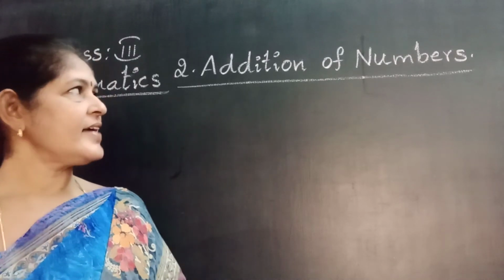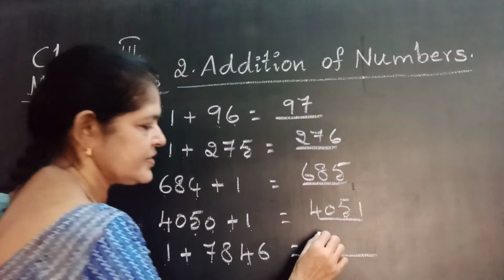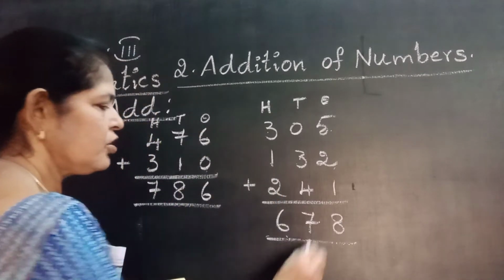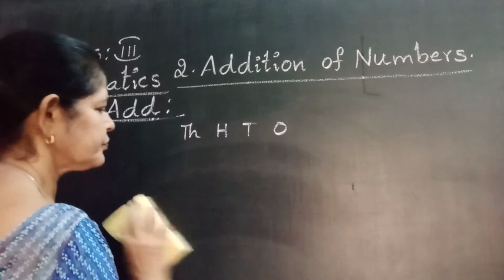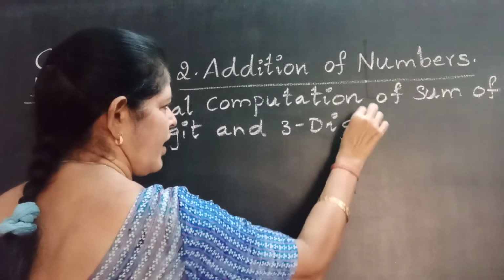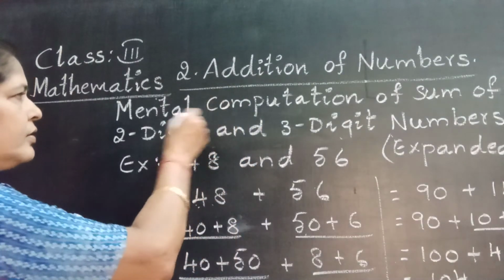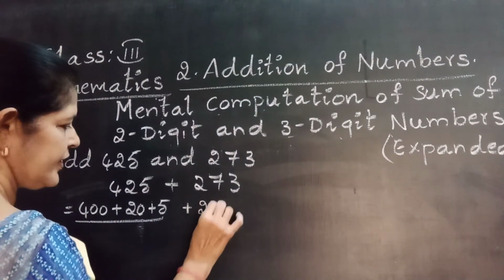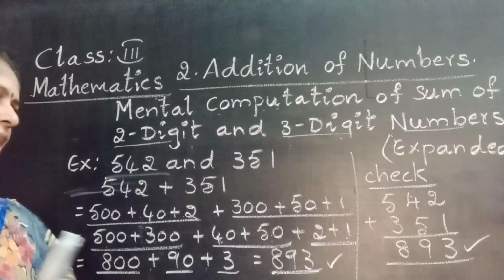3rd class Math 22 7 21